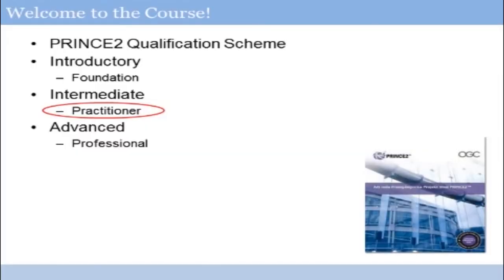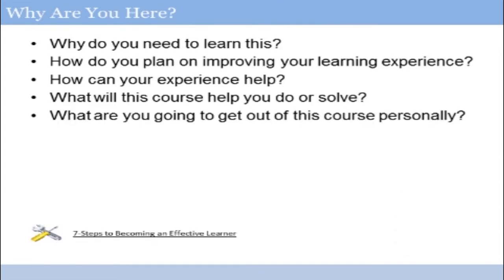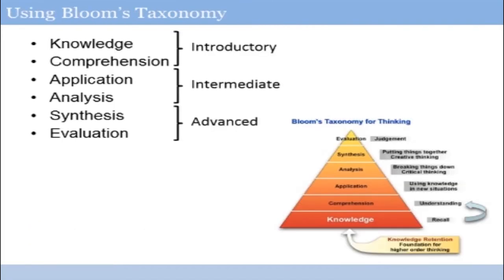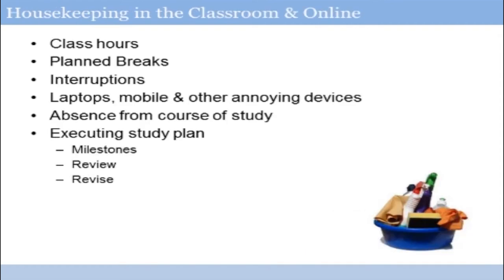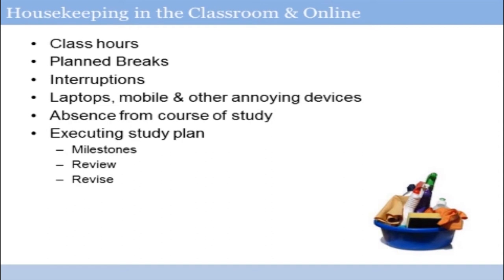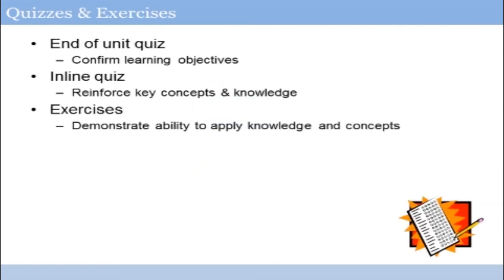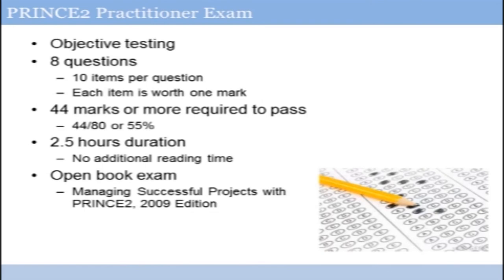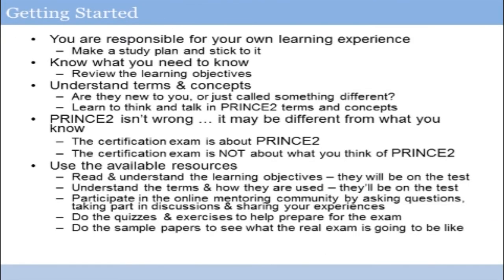PRINCE2® 2017 Practitioner with Official Exam | John Academy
People use PRINCE2 or Projects in Controlled Environment for managing their crucial projects. PRINCE2® Practitioner - Complete Video Course is designed especially for those individuals who are planning to participate in the PRINCE2® Practitioner Exam.
In this prince 2 training video course, you will be able to discover several stages of a project including prince2 pre-project stages, initiation project stages, subsequent delivery stages and final stages of delivery. It will enable you to gain knowledge about Prince 2 project management methodologies and styles. Apart from that, you will be able to learn the effective process of managing project risks. In short, this online video will teach you how to apply PRINCE2 in your workplace.
With the help of this unique video course, you can become a project manager or a Software professional in a short span of time. So what are you anticipating for? Watch this PRINCE2® Practitioner - Complete Video Course without delay and develop your necessary skills, techniques and knowledge.